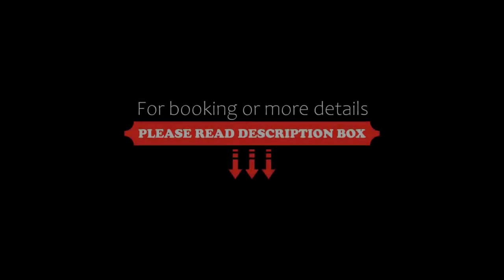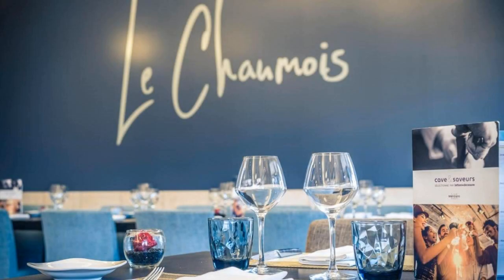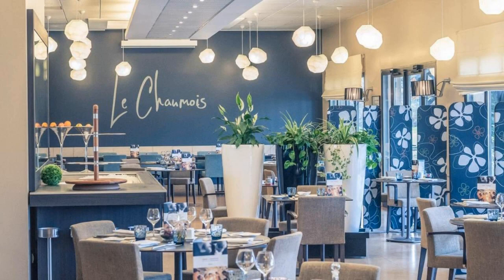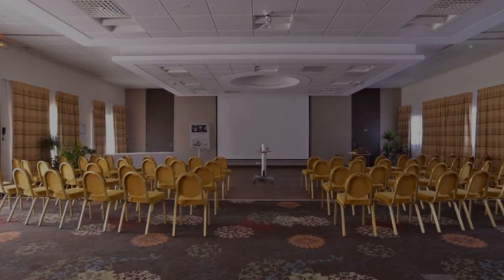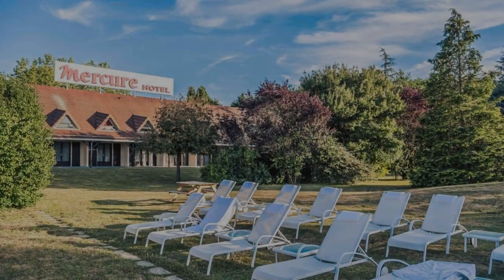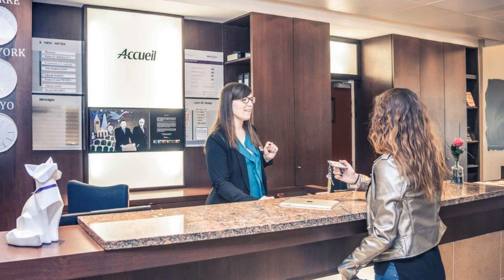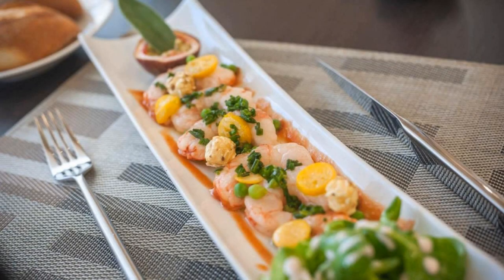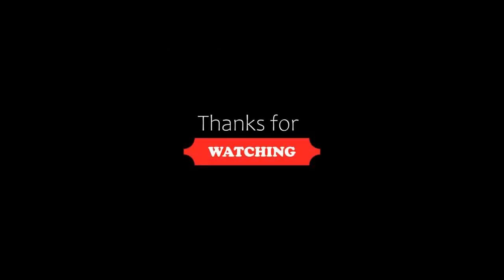Mercure Auxerre, Appoigny, France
About Property:
Situated next to the A6 motorway, in the heart of the Yonne Valley, the hotel welcomes you 10 minutes from the city centre and 20 minutes from Chablis.
Mercure Auxerre features 77 ground-level rooms fitted with modern comforts, a lovely terrace and a swimming pool. The rooms offer a view of the superb 4-hectare park. The restaurant, Le Chaumois, serves traditional and tasty Burgundy cuisine.
There are 6 adjustable conference rooms for up to 3...
Property Type: Hotel
Address: Route Nationale 6, 89380 Appoigny, France
Searching For
1. Mercure Auxerre - Appoigny - France
2. Mercure Auxerre - Appoigny - France Address
3. Mercure Auxerre - Appoigny - France Rooms
4. Mercure Auxerre - Appoigny - France Amenities
5. Mercure Auxerre - Appoigny - France Offers and Deals
Audio Credit:
Track Title: Subway Dreams
Artist: Dan Henig